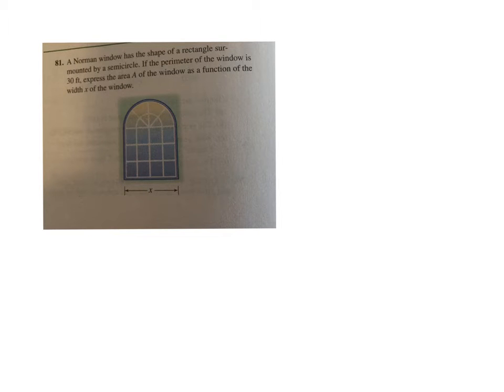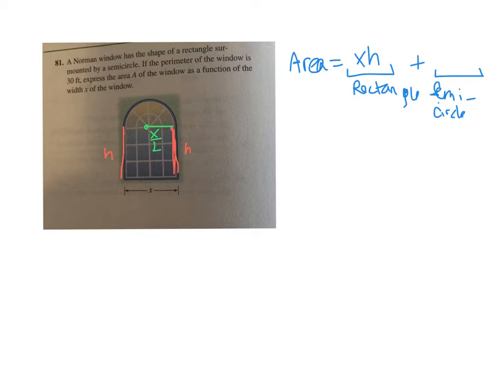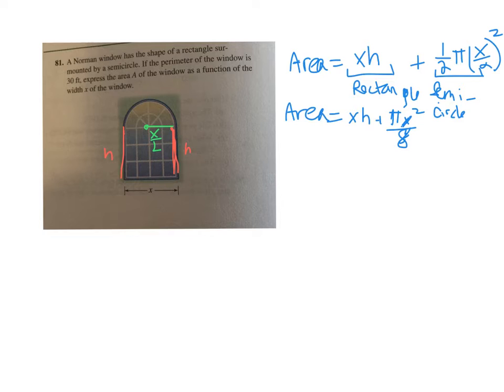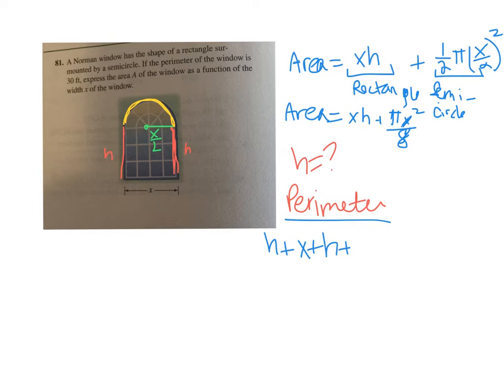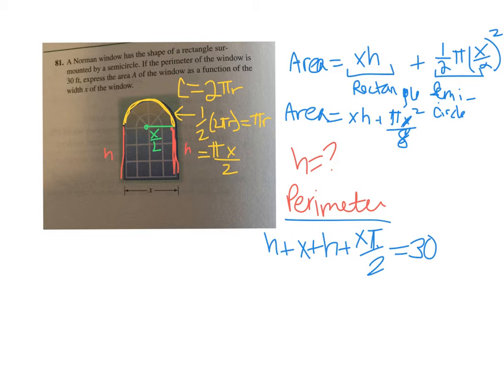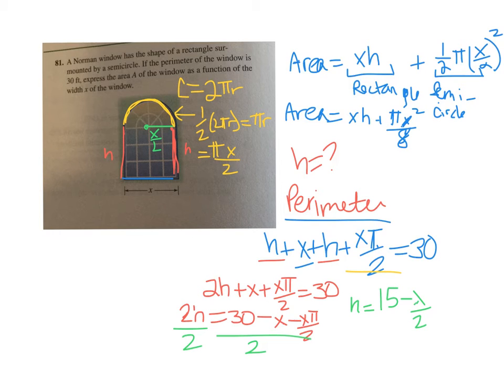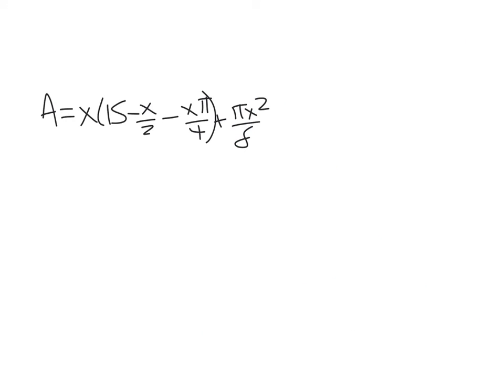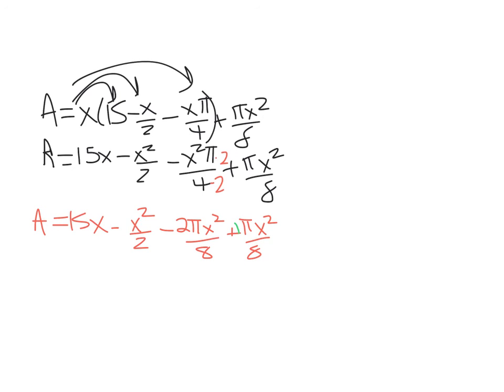Calculus Pg 14#81